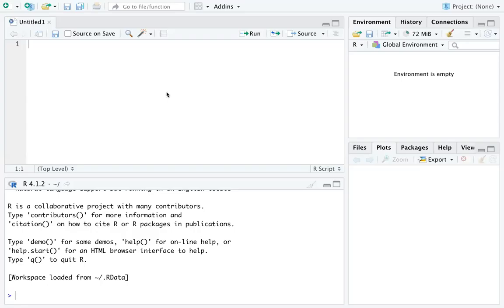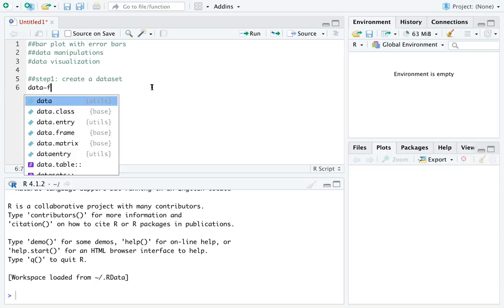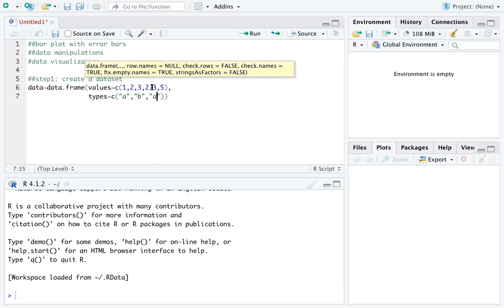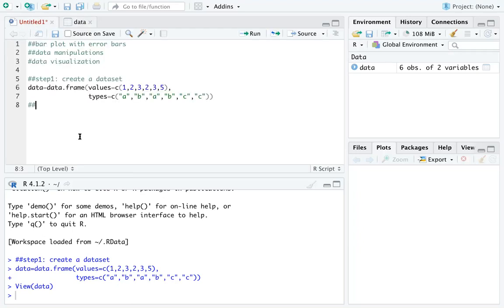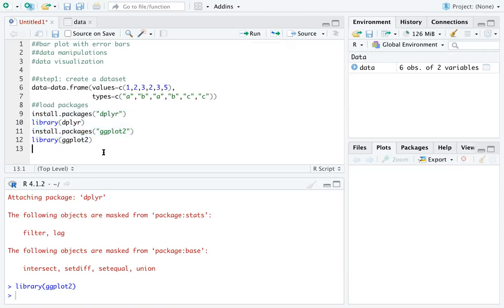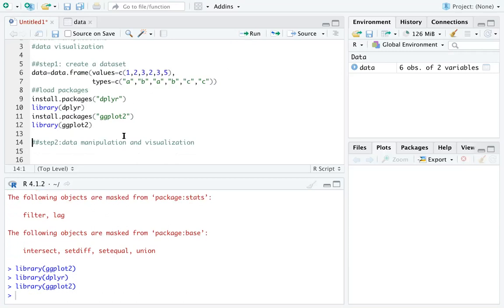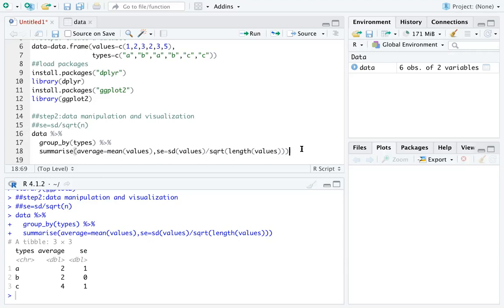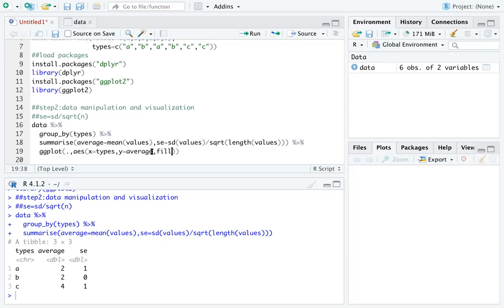data visualization| ggplot2| dplyr| data manipulation| Bar plot with error bars using R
In this video, you will see me combine two popular R packages together and draw the graph in one step:
--- dplyr: data manipulation
--- ggplot2: data visualization

In this video, you. can follow me to create your dataset and practice drawing the graph. You can also import your own data and follow along to create the graph for your data.